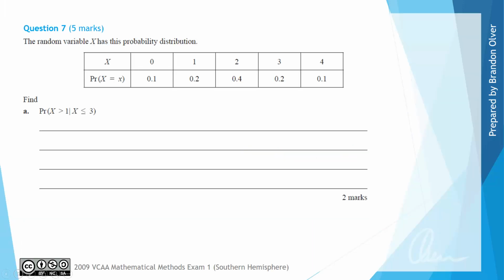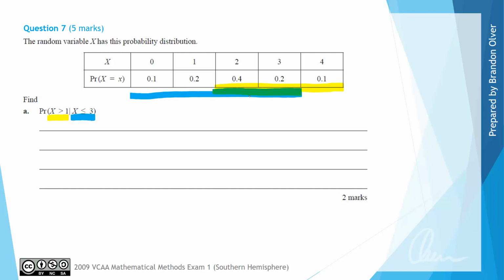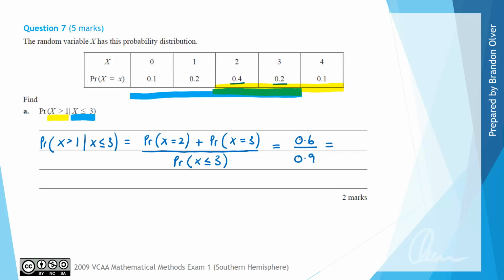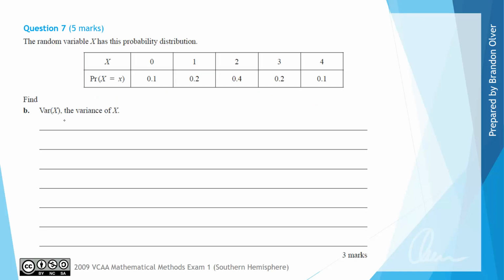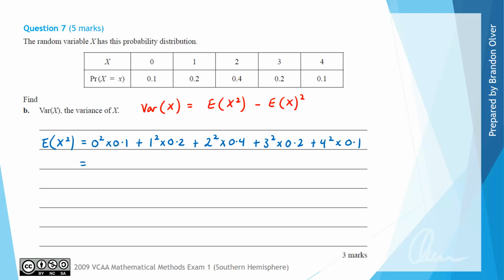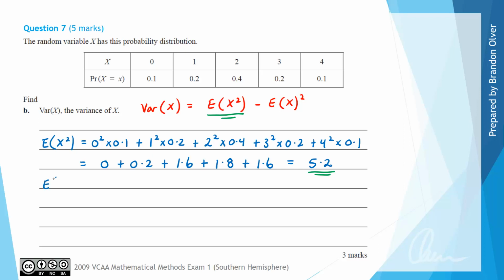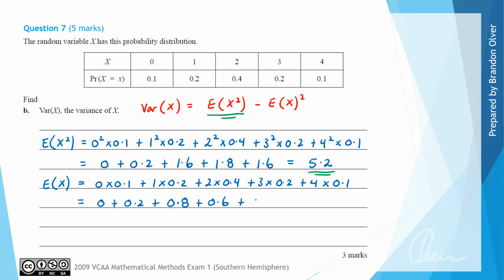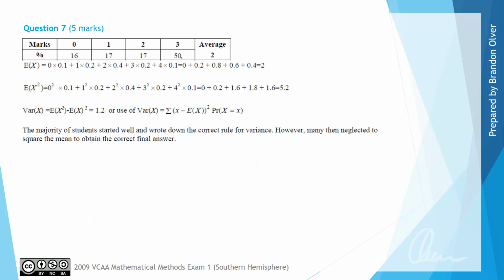VCAA Mathematical Methods 2009 Exam 1 - Question 7